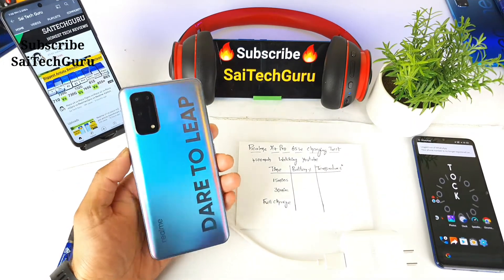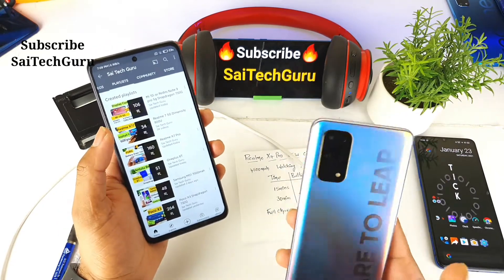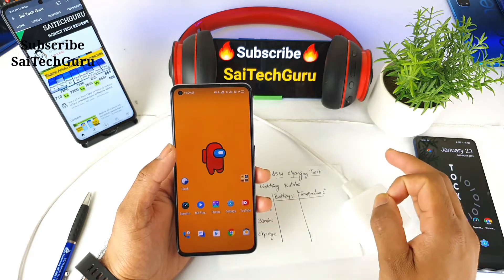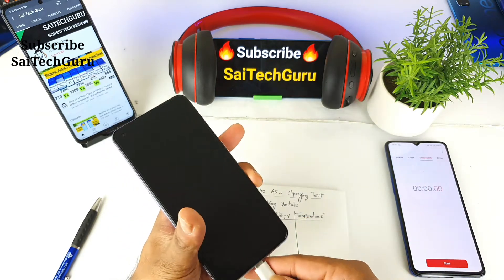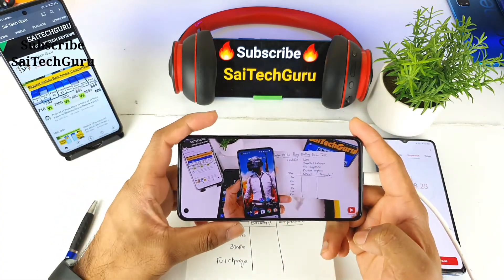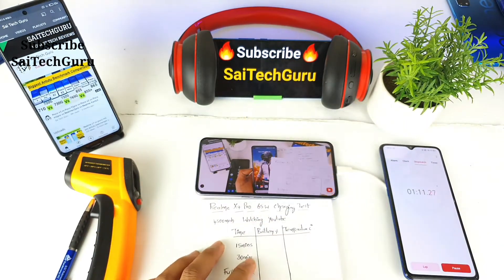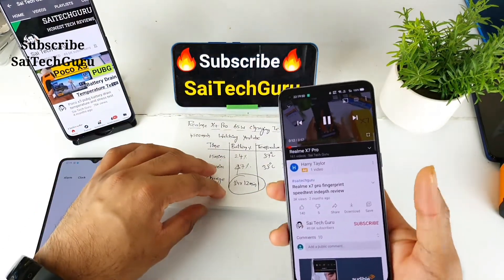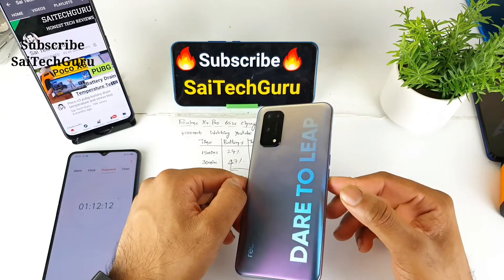Realme x7 pro 65w charging YouTube watching